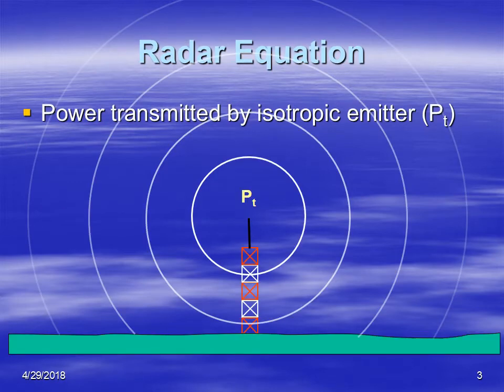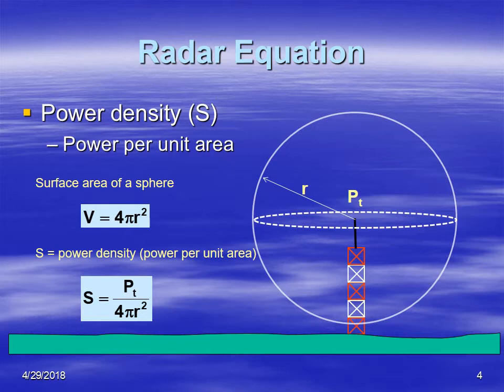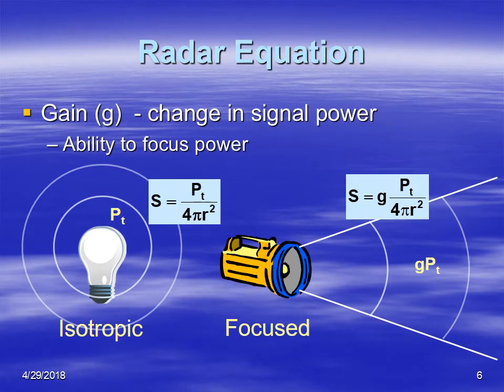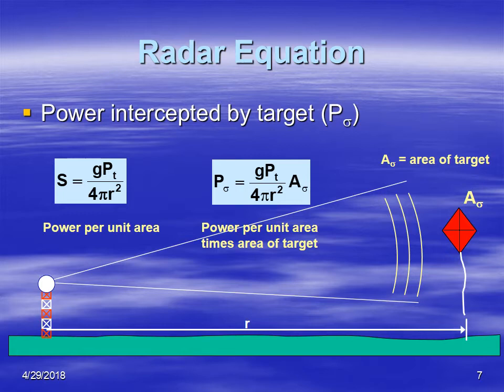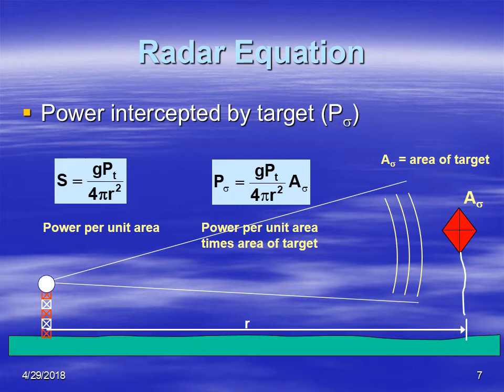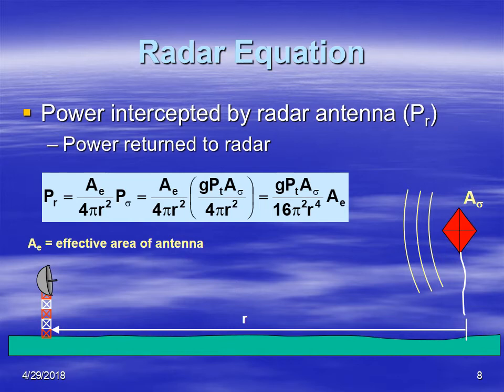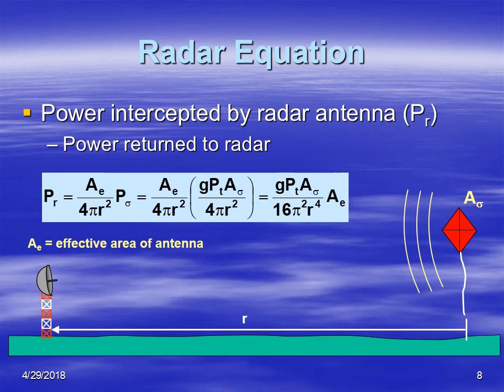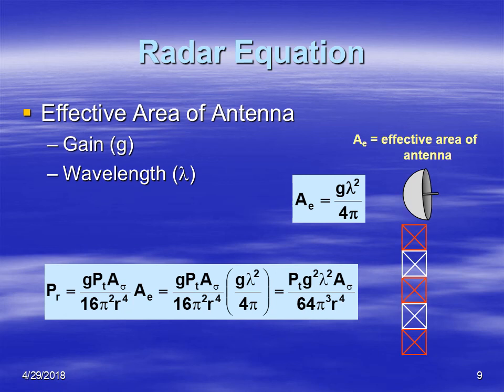ATSC 240 Radar Equation 1